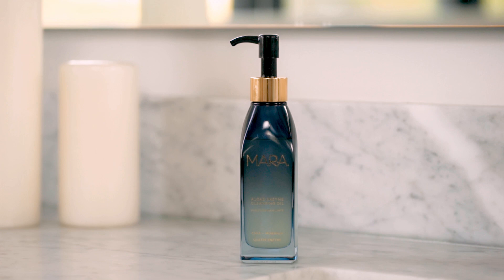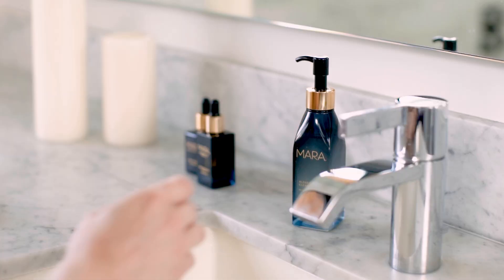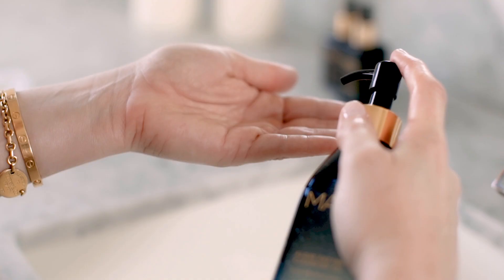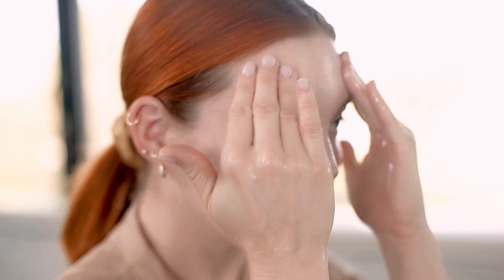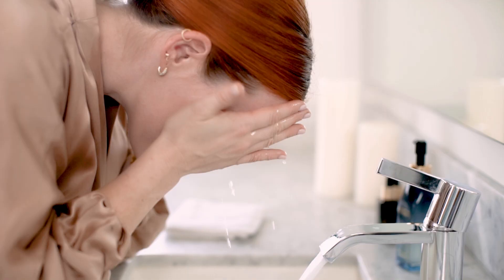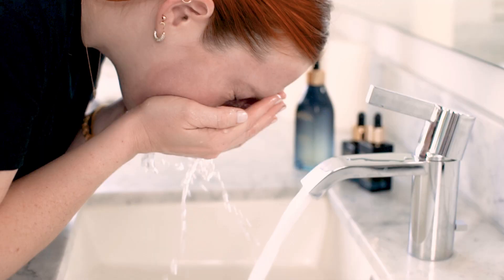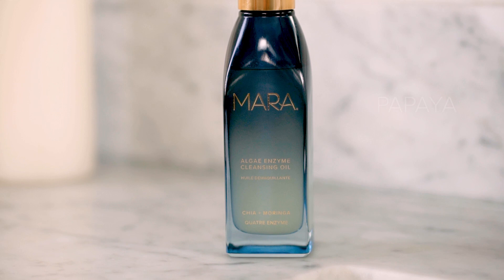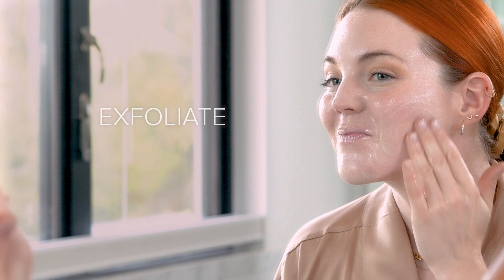How to Use MARA Algae Enzyme Cleansing Oil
MARA Algae Enzme Cleansing Oil with Chia + Moringa® gently sweeps away  makeup, impurities and grime to reveal softer, smoother, more hydrated skin. Our quatre enzyme blend packed with papaya, pumpkin, pineapple and grapefruit gently exfoliates without stripping the skin barrier. Can be used on damp or dry skin or left on longer for a light peel.